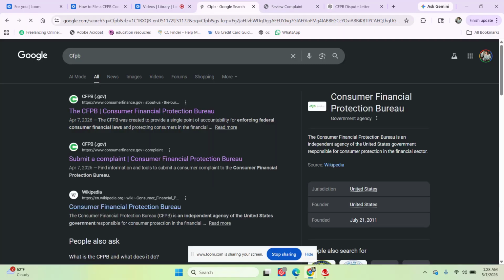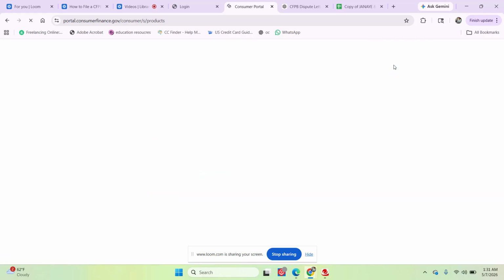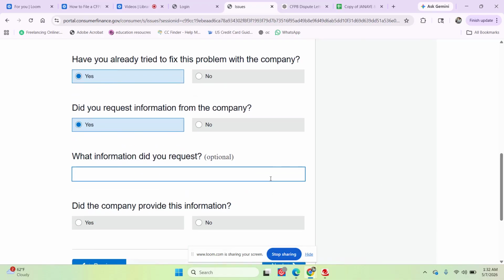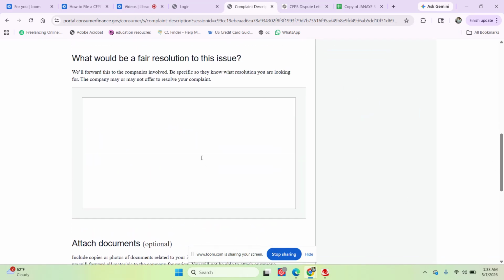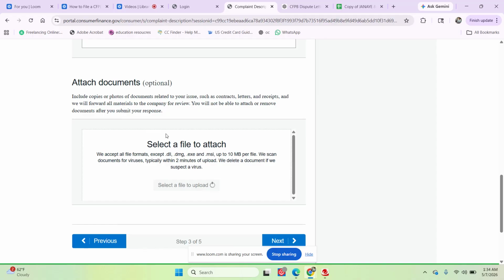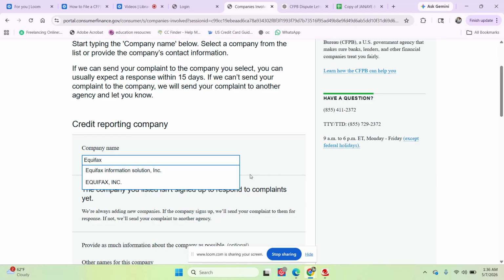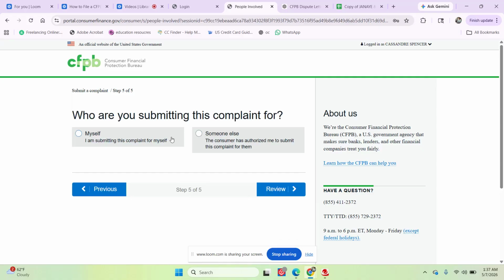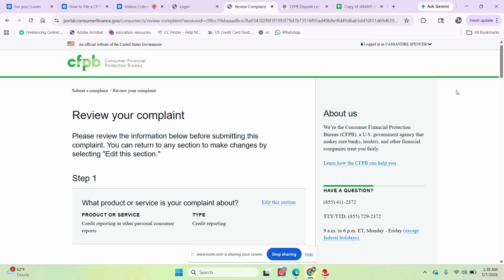How To File CFPB Complaints (NEW) 2026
Most people don’t realize the CFPB gives consumers the power to challenge inaccurate reporting, unfair collections, identity theft issues, and lender violations. In this video, I break down how to properly file a CFPB complaint step-by-step and how to make sure your complaint is structured the right way.

💬 Comment “CFPB” if this helped you